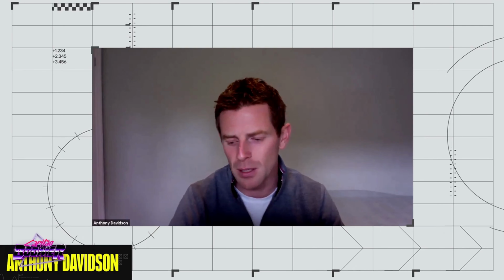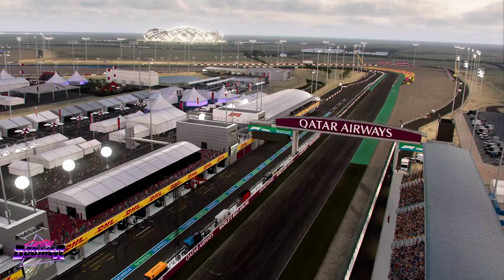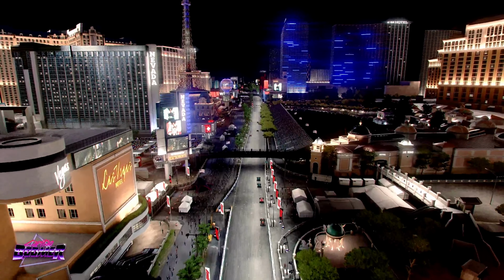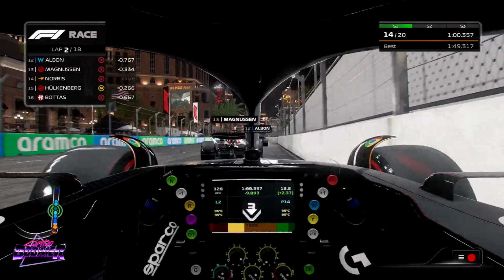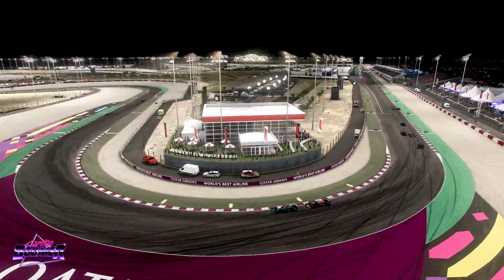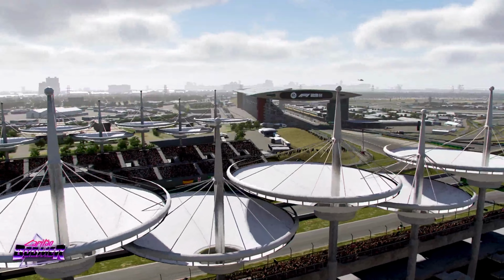F1® 23 Gameplay Features Deep Dive 4k 60fps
Bem-vindos ao canal do gatâo de meia idade! Aqui você encontrará conteúdo empolgante e divertido relacionado a tudo sobre jogos. Desde tutoriais e gameplays, até análises de jogos e destaques, meu objetivo é trazer pra você o melhor conteúdo de jogos possível. Seja você um jogador casual ou um entusiasta hardcore, eu te convido a se juntar a mim nessa jornada pelos jogos. Então, sente-se, relaxe e curta o show! Não se esqueça de esmagar o like, comentar e se alistar no canal como um super soldado. Martele o sininho para ficar por dentro de todos os meus últimos vídeos.
Obrigado por sintonizar! Avante!

A Iniciativa Vingadores: apoia.se/avengersprojectbr